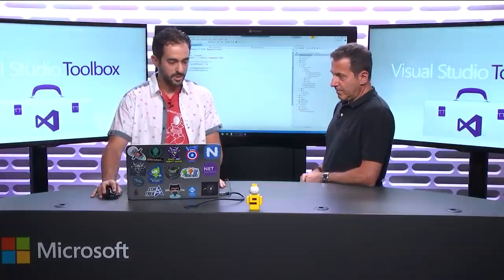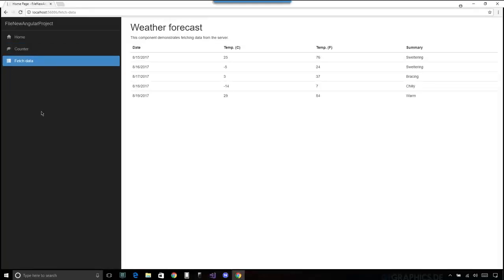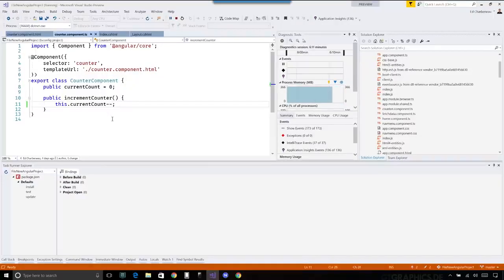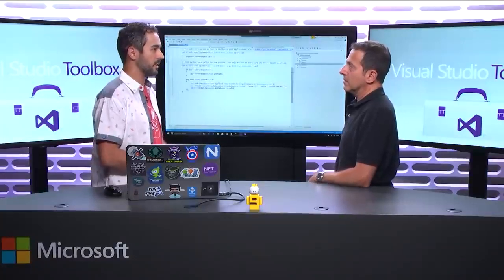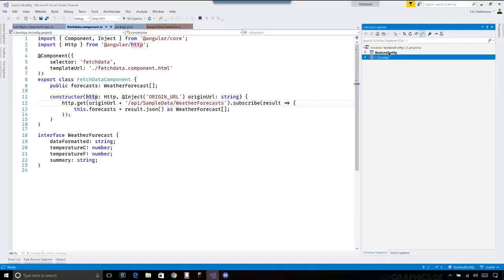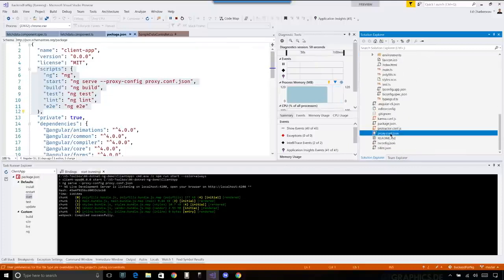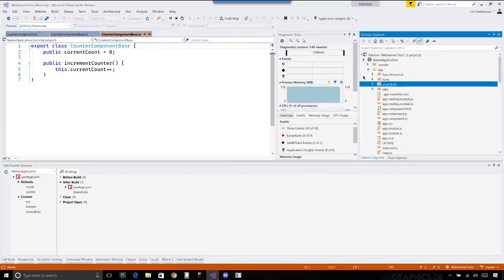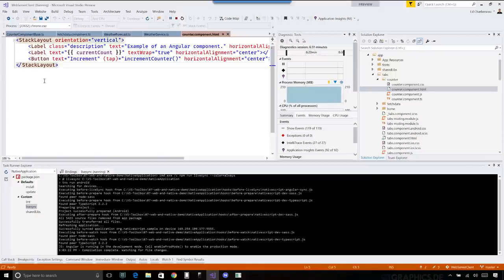Angular and .NET Core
In this episode, Robert is joined by Ed Charbeneau for a discussion on using Angular with ASP.NET Core. Ed shows how to create an Angular app using the new ASP.NET Core project templates [T01:45], how to create an Angular app with a Web API backend [T20:45] and how to use Angular to build a native iOS and Android app [T27:10].

Resources:

- Read about the Angular template for .NET:
- Professional UI components for Angular:
- Build Native Mobile applications using Angular:
- Follow Ed Charbeneau: